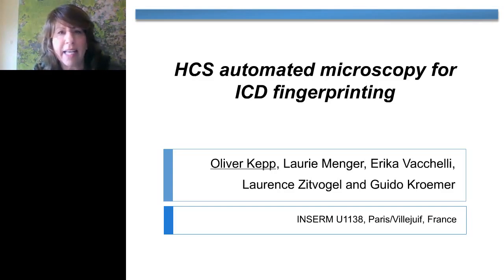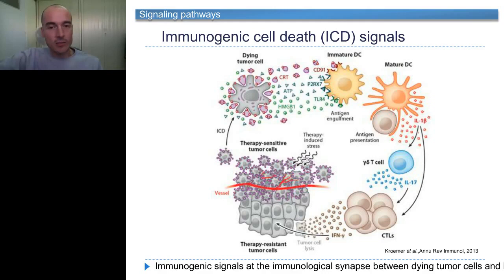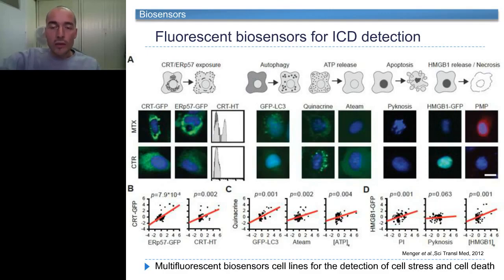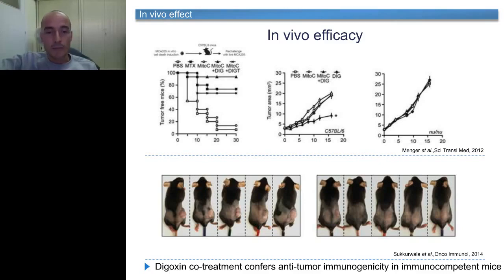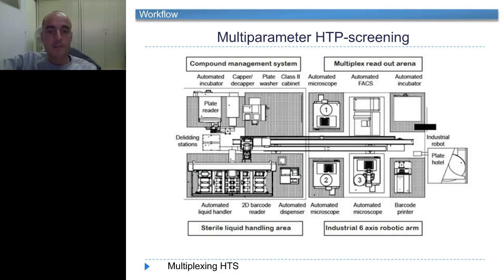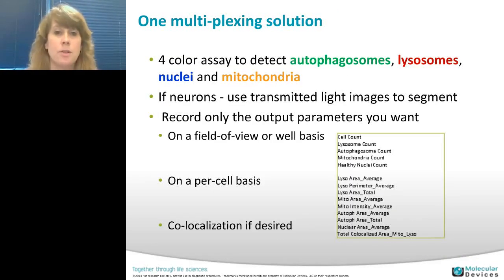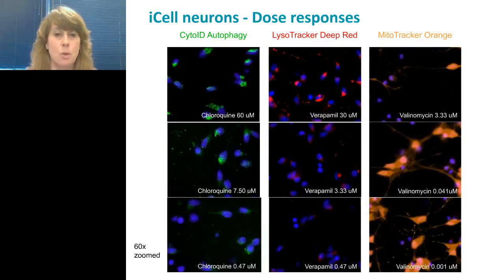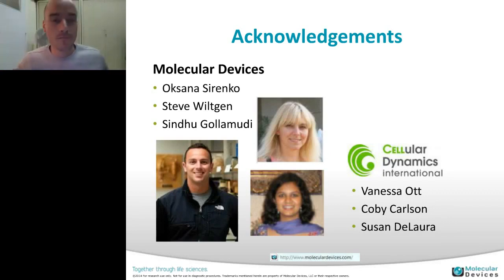Hallmarks of cancer - Detect and quantify cell death signatures with high content imaging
This webinar features a presentation by Oliver Kepp, PhD on HCS automated microscopy for ICD fingerprinting as well as a multi-plexed neuronal assay detecting mitochondria depolarization, autophagosomes and lysosomes.